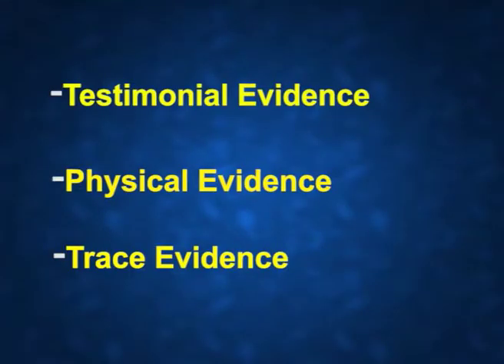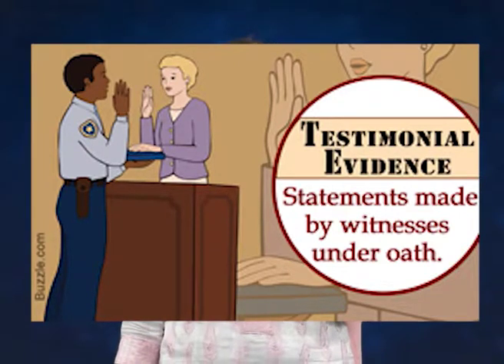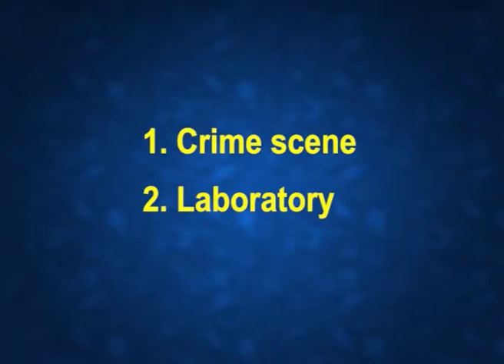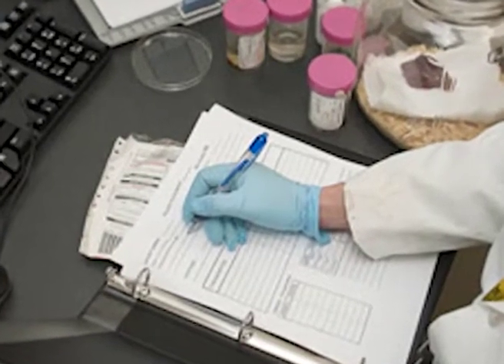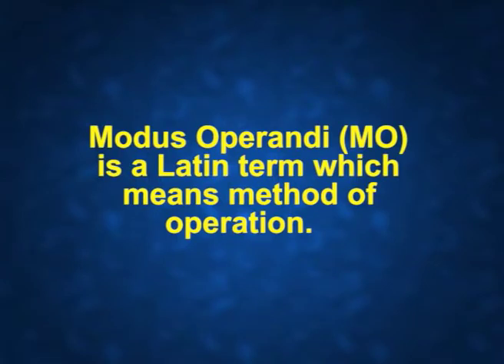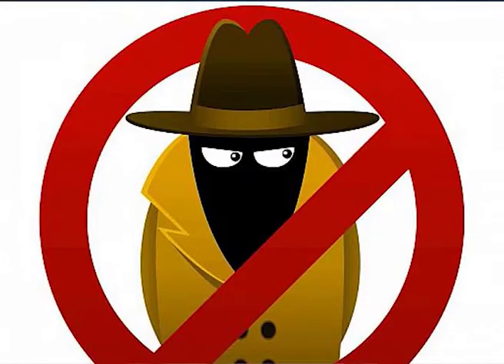11 Physical Evidence - Part I (CH-06)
Subject : Criminalistics
Course : UG Course in Forensic Science

Sub: P11 = Criminastics
Course Name: BA (Criminology)